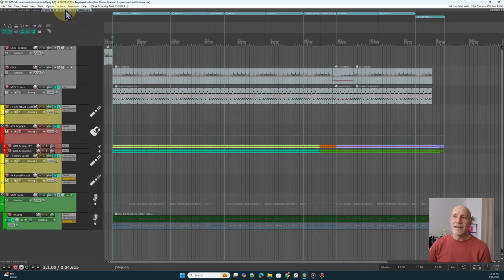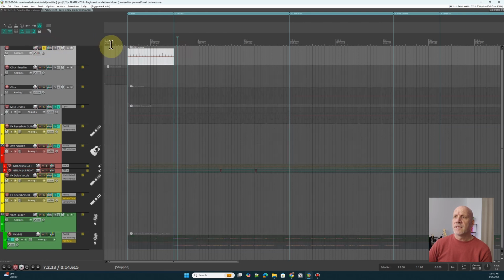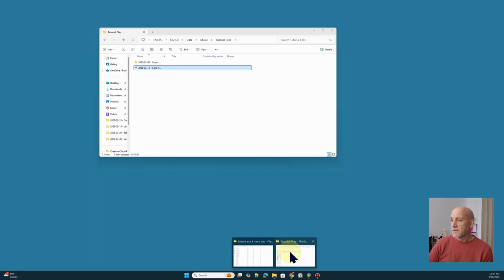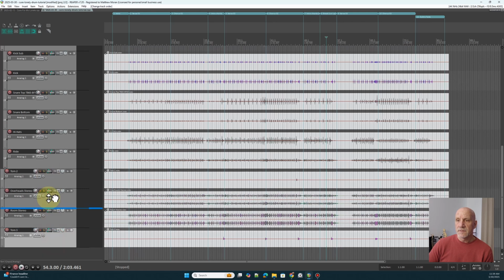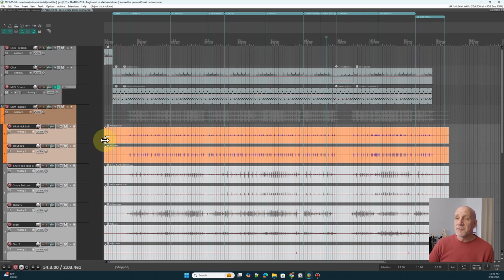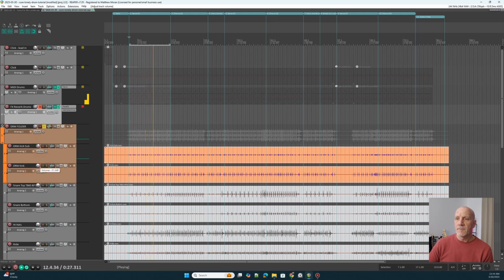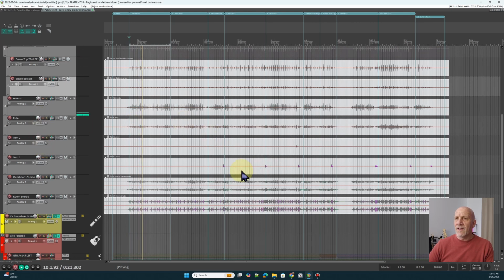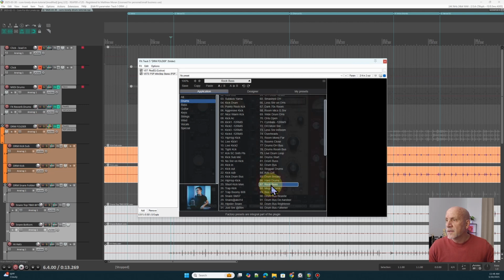Bringing Drum Stems into Reaper - working with remote musicians - fiverr, etc.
In this video I demonstrate how I bring drum stems into Reaper and some of the basic processes and fx I apply to the drums.

Additionally, I discuss how I work with musicians on fiverr or other remote musicians.